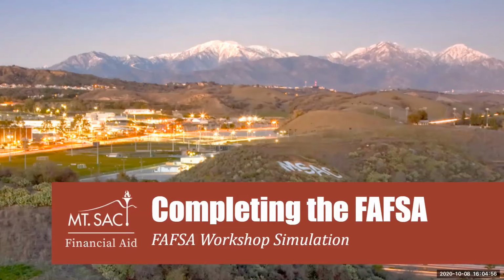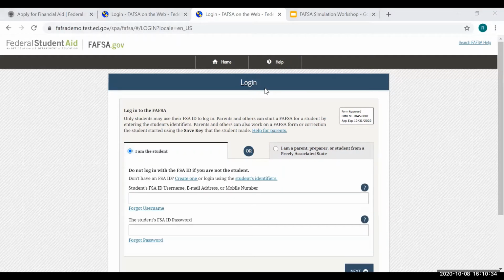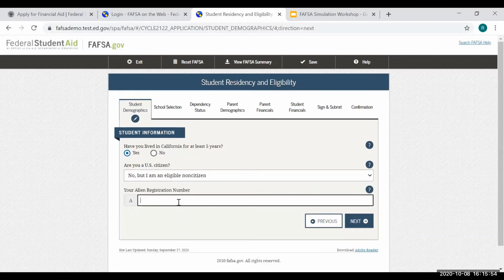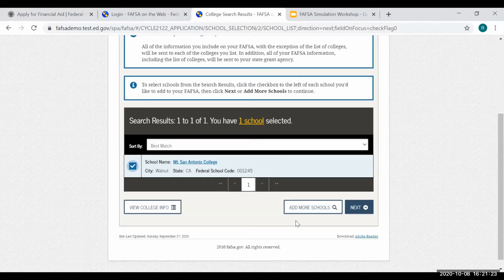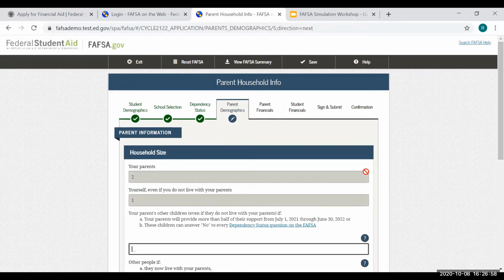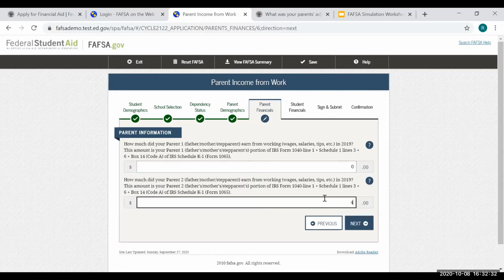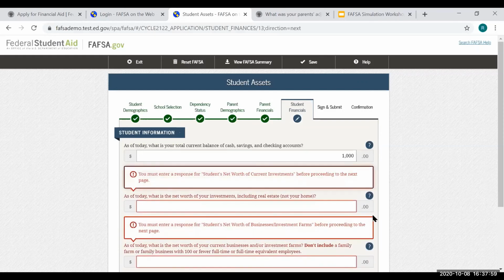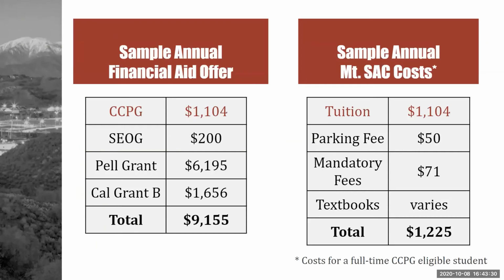FAFSA simulation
By watching this video, you will have a better understanding of the online FAFSA application process. In this video, we will:
-Define & discuss the Federal Student Aid ID
-Review FAFSA preparation
-Show a demonstration on how to fill out your FAFSA